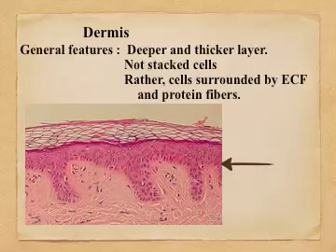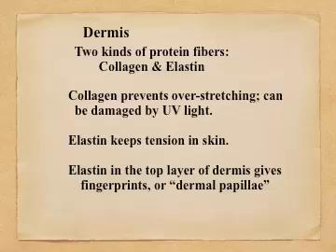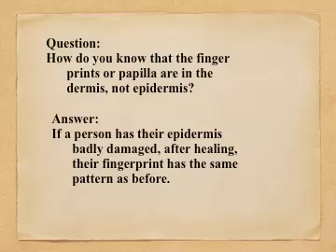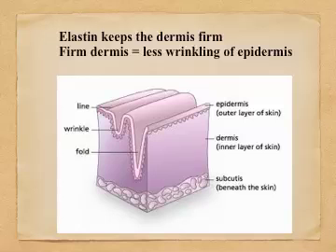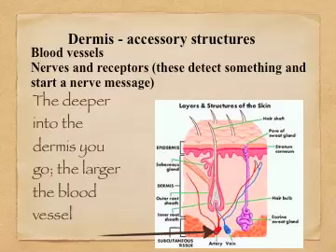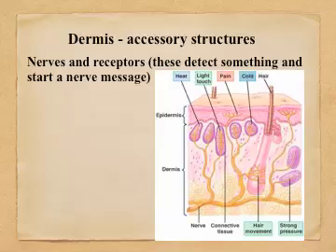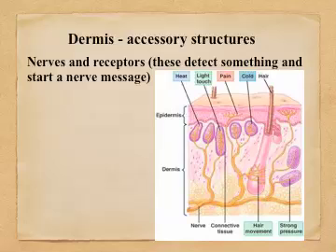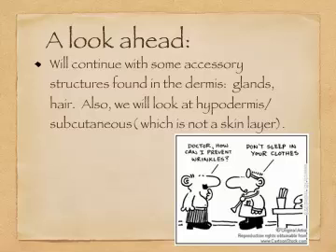phs skin#3.mov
Skin lecture #3